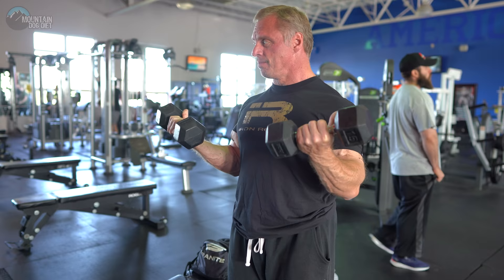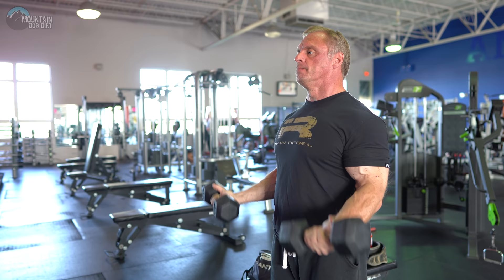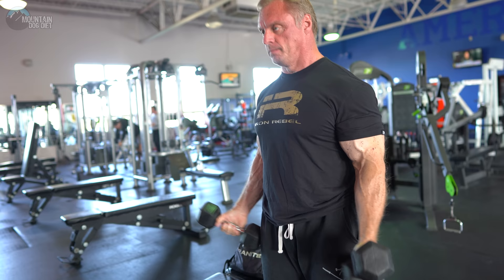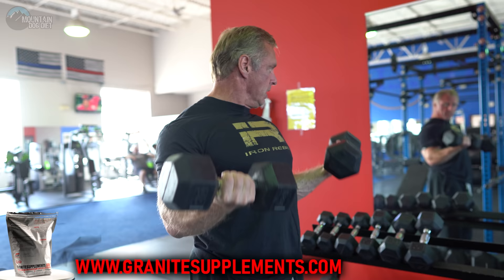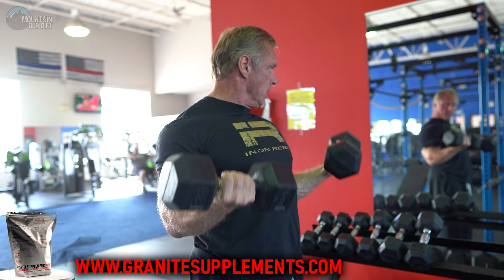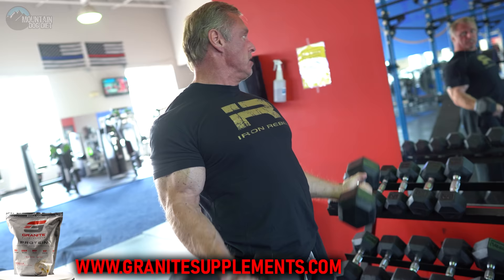Get 21 inch Biceps "Build Your Own Workout" John Meadows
We are back with another build your own workout video.  Today we are doing biceps.  Be on the lookout for the triceps video that will drop very soon.  As you know you just watch the video until the end and pick exercise 1.  After you watch all of that video you pick exercise 2 and so on.

So you want to get big 21 inch arms.  This is the video for you.  You can do this workout with the triceps workout as well.  You will see that we have cut out phase 2.  Give this bicep workout a try and let me know how crazy the pump was.